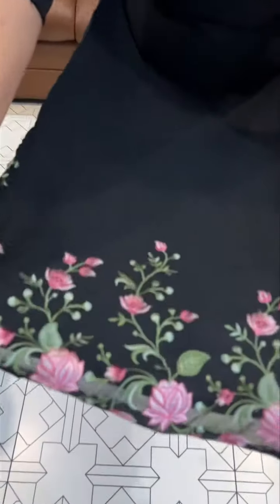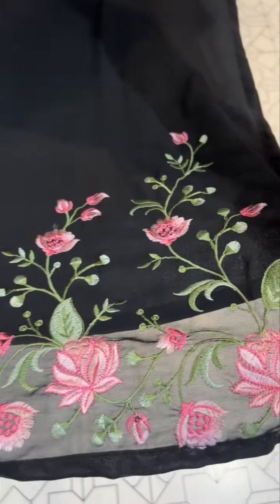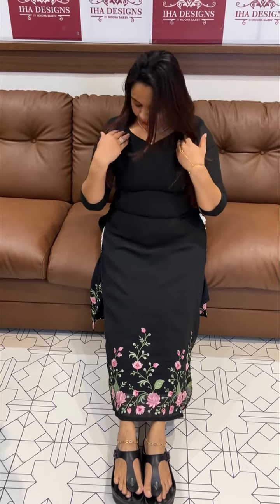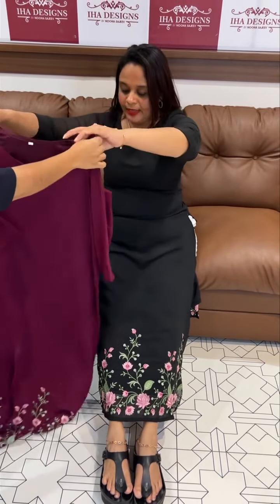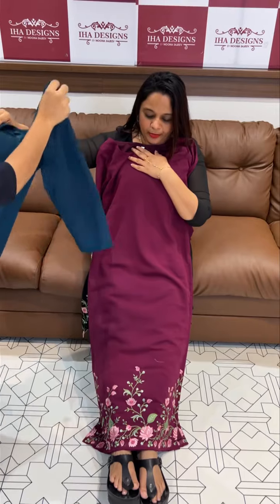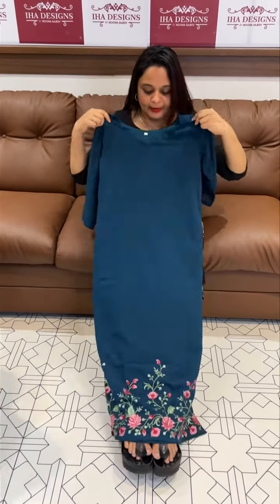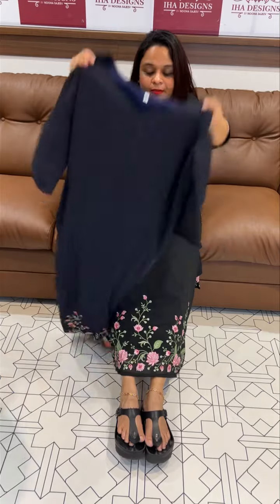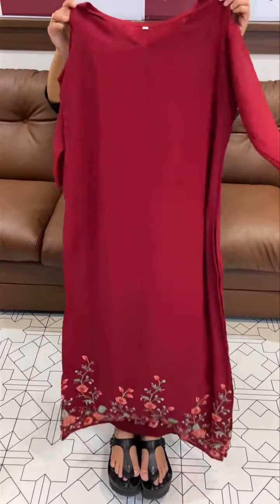Iha’s in-house designer straight tops collections for booking visits